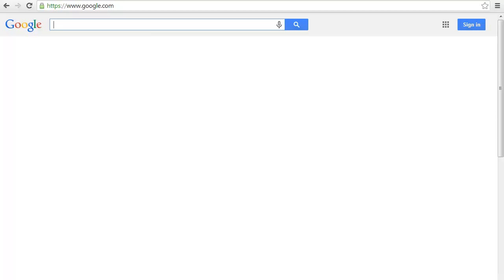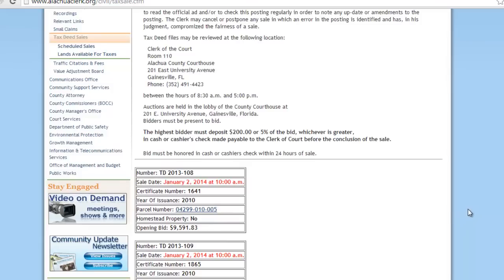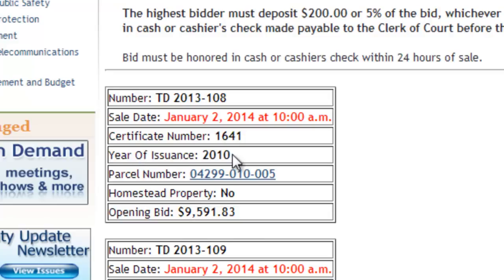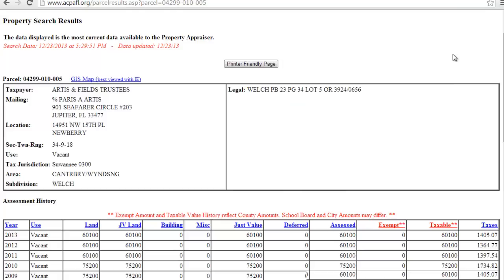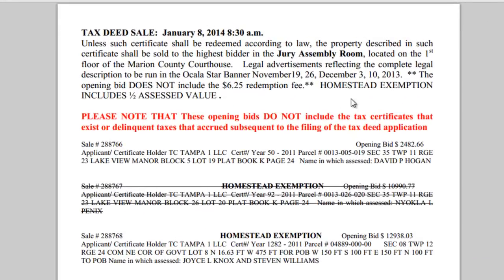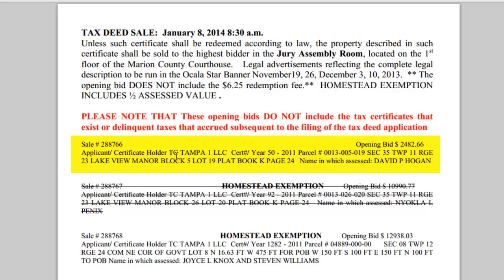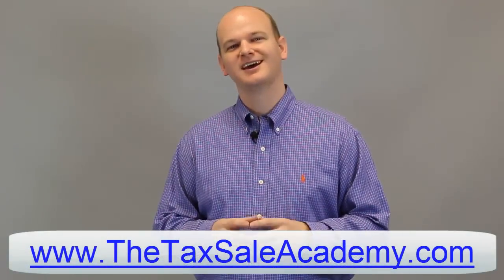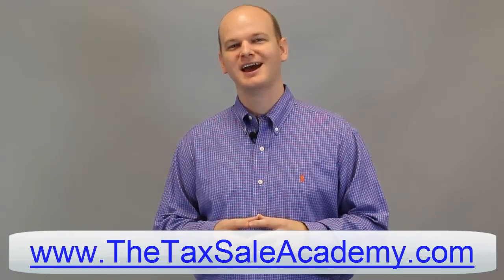How to Read a Tax Deed Sale List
- Connect. Learn. Succeed. Your unfair advantage in Tax Sale Investing. All the numbers and letters can confuse a lot of people.  In this video, watch my computer screen as I not only show you how to access a tax sale list but I also explain how to read it!